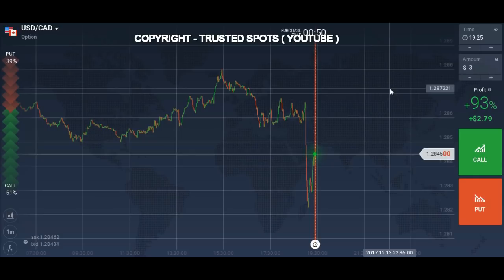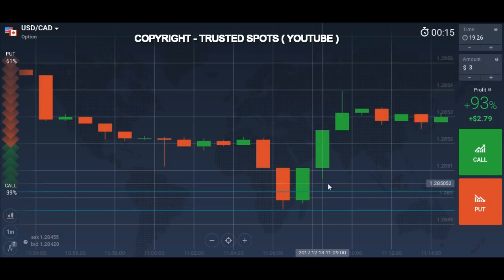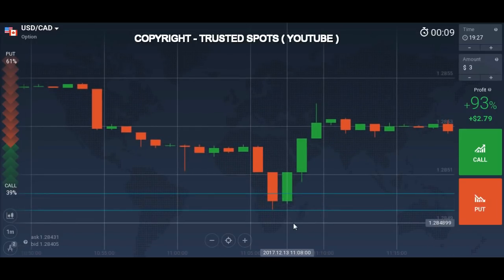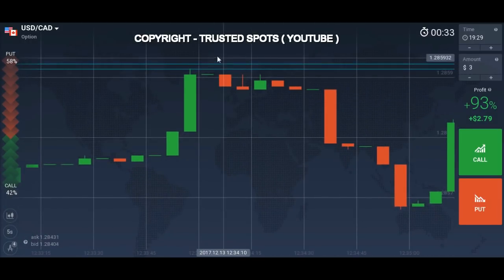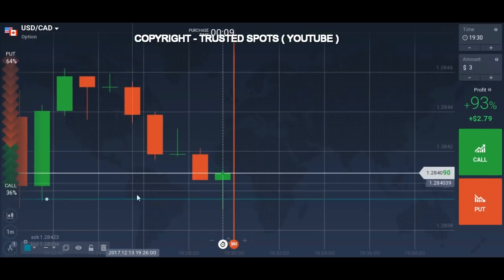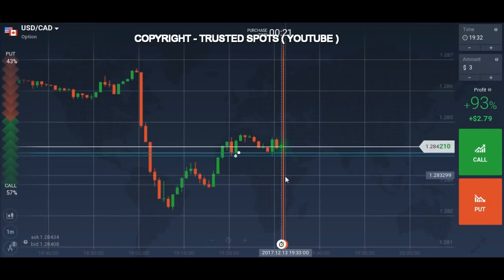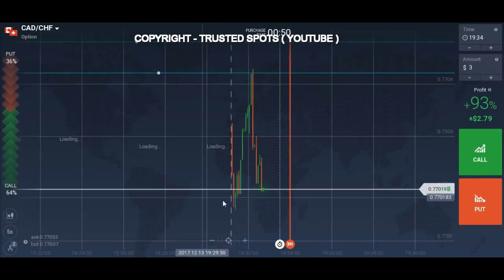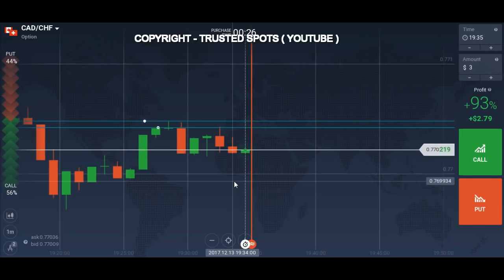What is market rejection? Why it is important in 1-minute analysis and trading?